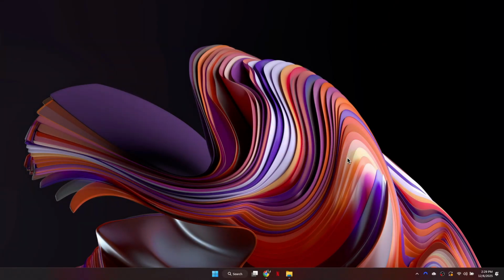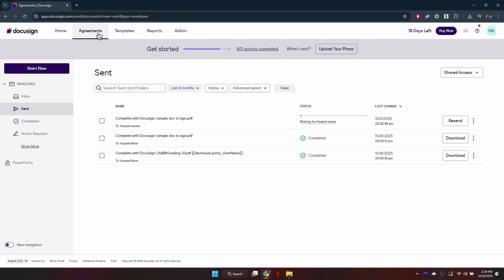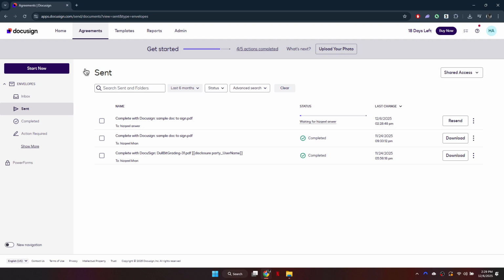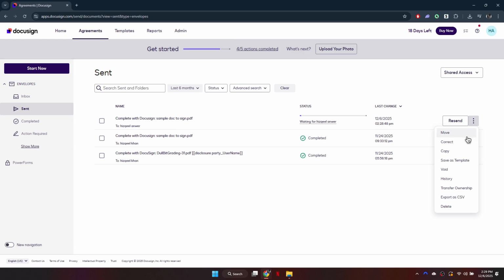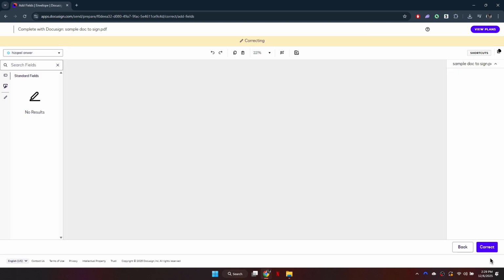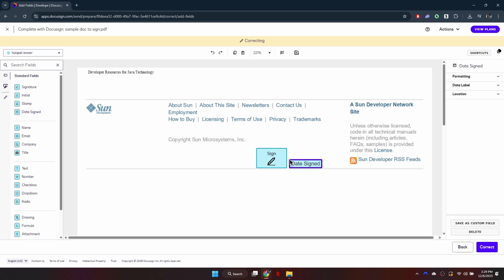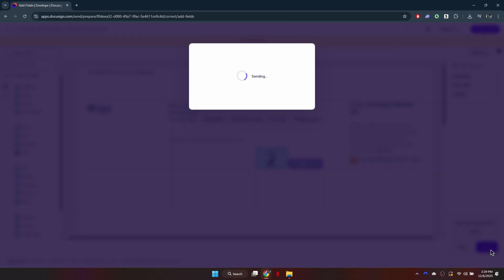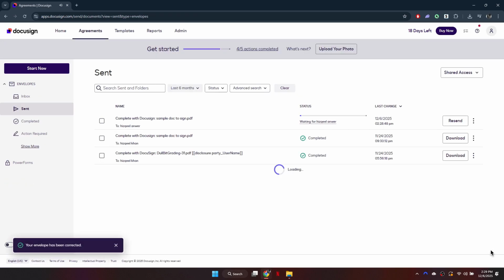How To Edit Docusign Document After Signing - Step By Step (2026 Guide)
In this easy 2026 guide, I’ll show you step by step how to edit a DocuSign document after it has been signed. You’ll learn how to correct errors, update fields, and resend the document securely. This beginner-friendly walkthrough makes managing signed DocuSign documents fast, easy, and hassle-free.